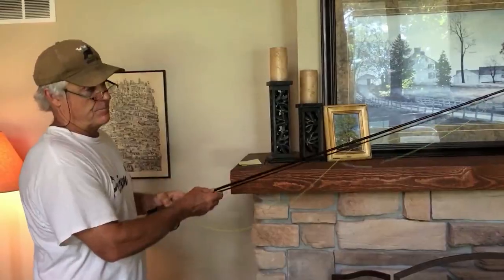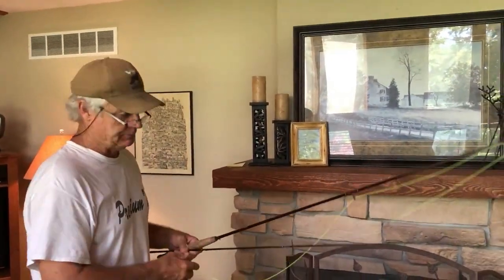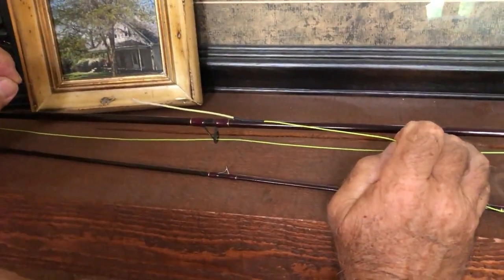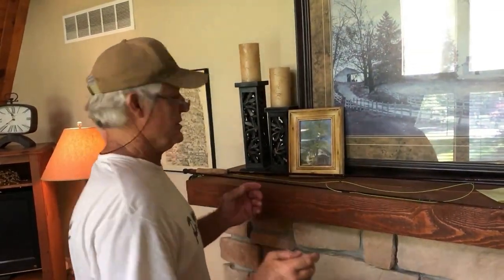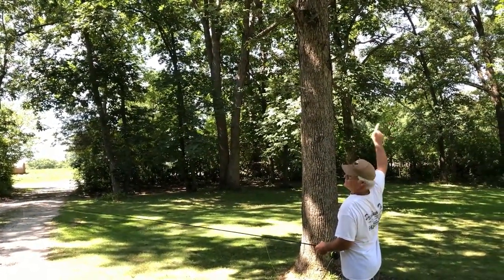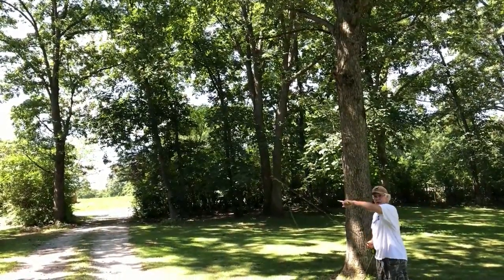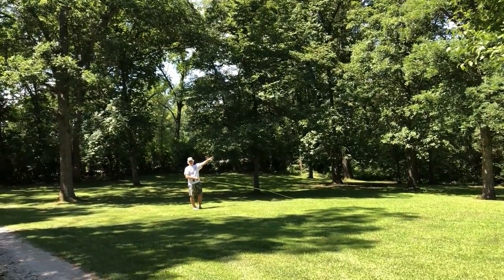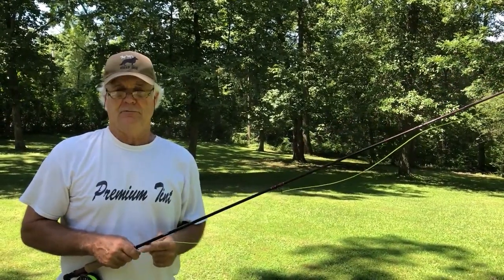Fly Rod for Beginners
Fly Rod, beginners, fishing, flyrod, cast a fly rod, practice, fly rod,